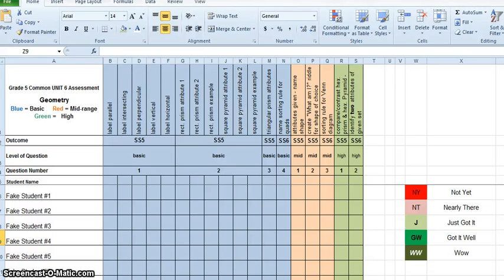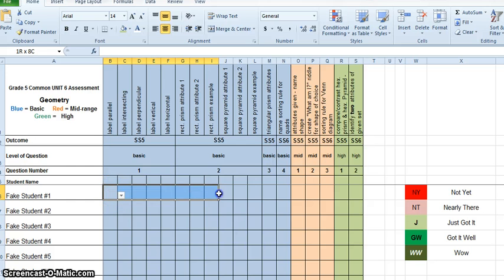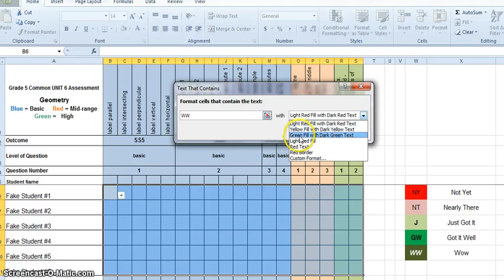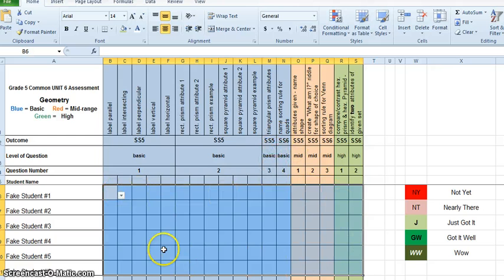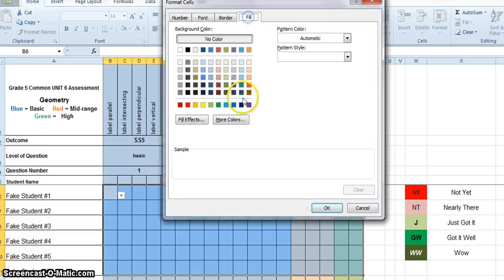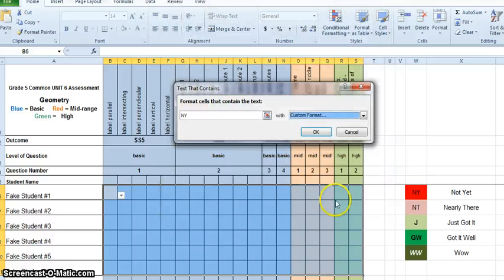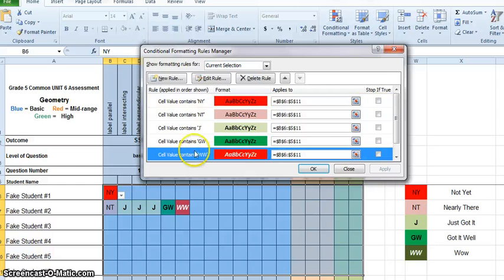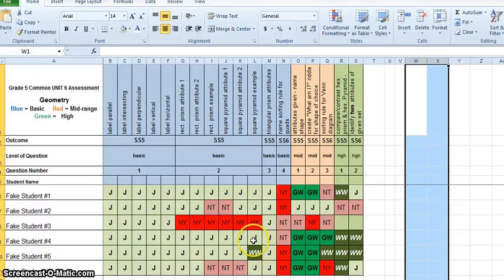Excel with Colour Codes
If you're using abbreviations or codes to record student results in Excel, you can set up the spreadsheet to automatically generate colours to match, making trends in the data much easier to spot.